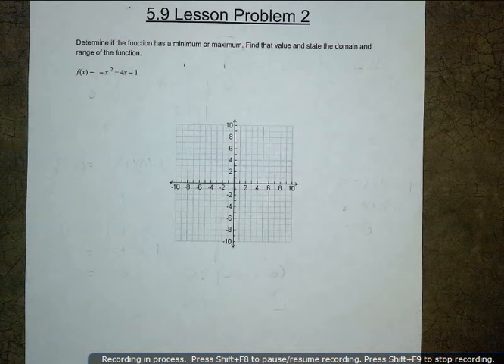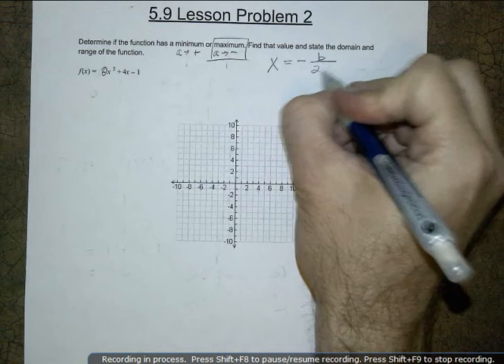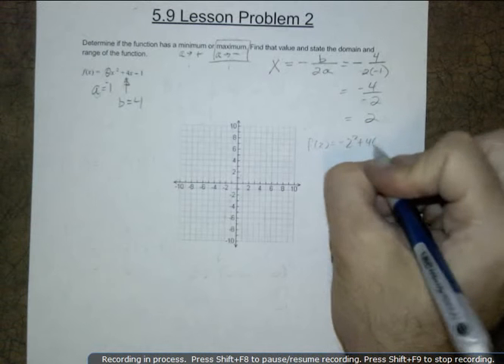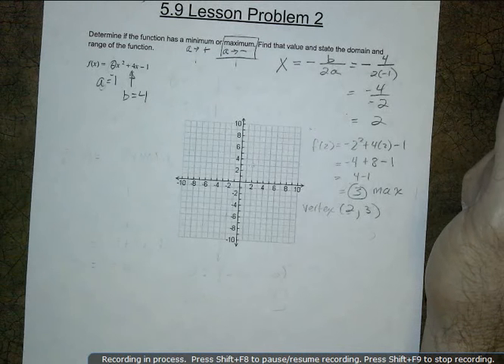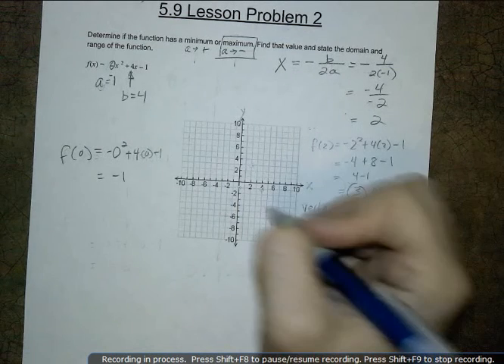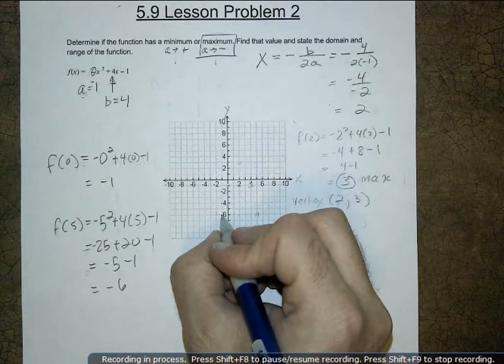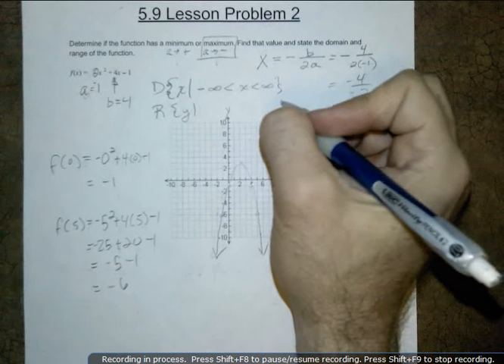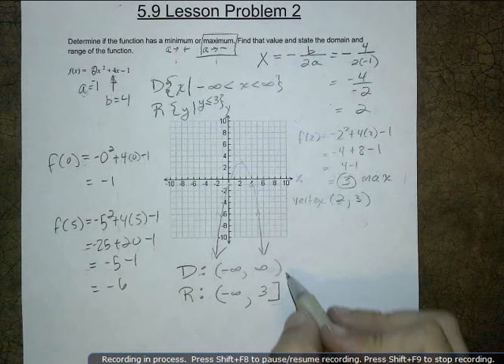Algebra 3 Lesson Problem 2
Determine if a quadratic function has a maximum or minimum. Find that value  and state the domain and range.